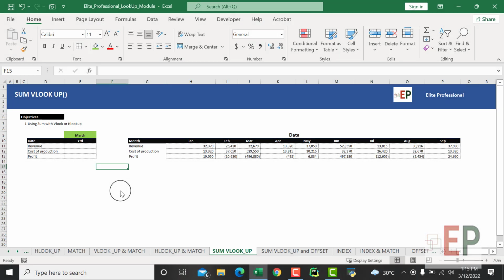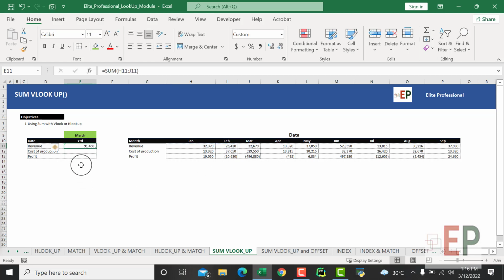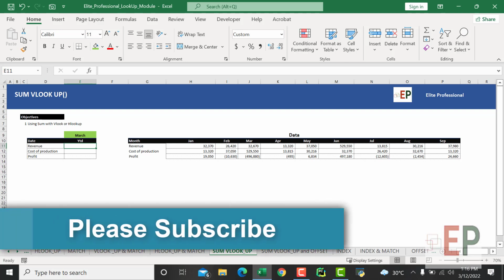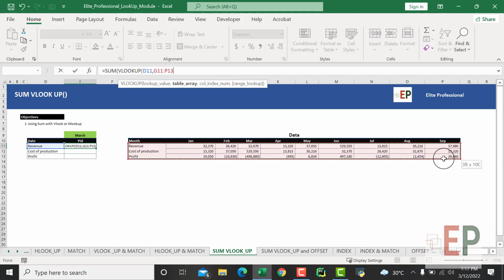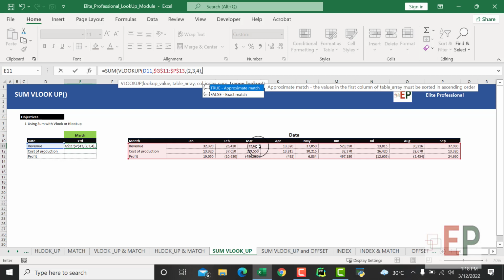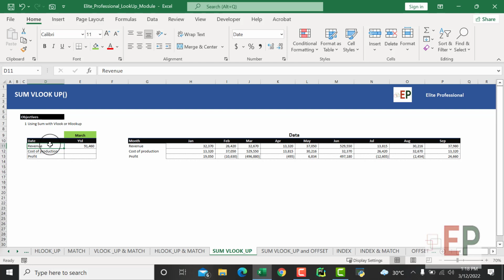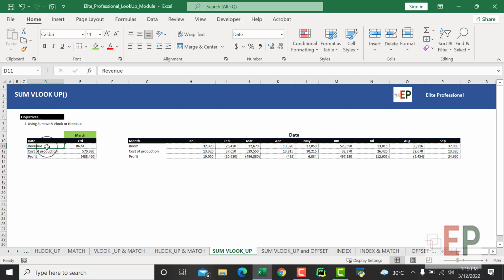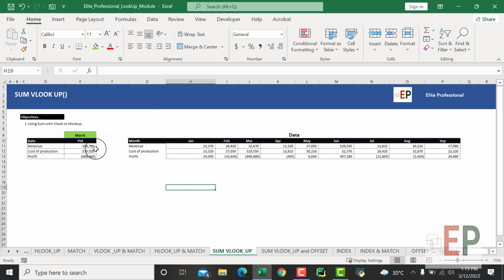How to use SUM with VLOOKUP Function in Excel | How to use VLOOKUP with SUM formula (SUMVLOOKUP)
How to use VLOOKUP with SUM formula. This video looks at summing values returned by a lookup formula. Each summing calculations uses a single cell. SUMVLOOKUP
The video demonstrates how to sum all matching values (multiple lookup values) and how to sum all values contained in the matching row or column.
The functions featured in the video are XLOOKUP,  VLOOKUP, LOOKUP, INDEX, MATCH, SUM, SUMPRODUCT.
How to use VLOOKUP with SUM formula
In this tutorial, you will find a handful of advanced formula examples that demonstrate how to use Excel's VLOOKUP and SUM  functions to look up and sum values based on one or several criteria.
How to use VLOOKUP with SUM formula-hindi
How to use VLOOKUP with SUM formula In this tutorial, you will find a handful of advanced formula examples that demonstrate .
How to use Vlookup with sum formula in Hindi
How to use Vlookup with Sum | Max | Min | Average Function. How to use Vlookup with Max. How to use Vlookup with Min. How to ...
Lookup Adding: SUMPRODUCT & SUMIF
See how to use the SUMPRODUCT & SUMIF functions together to Lookup multiple items and add them in one cell. This method is ...
See how to lookup a betting score based on the difference between points and whether or not the team has a winning record.